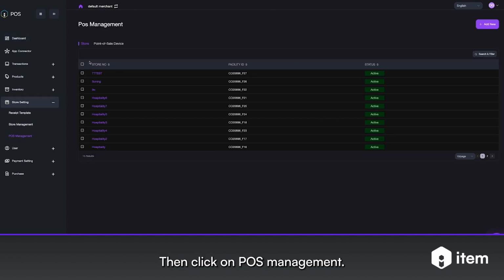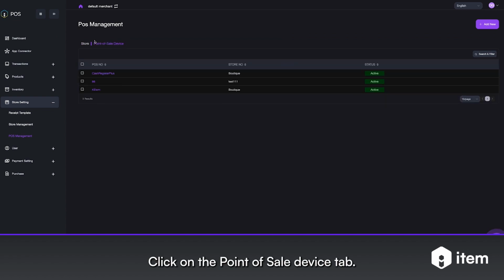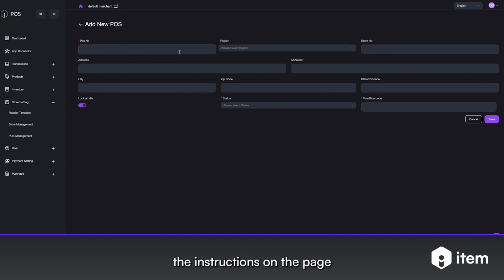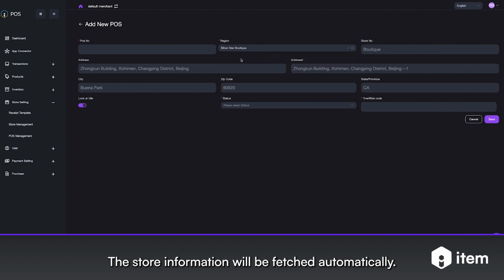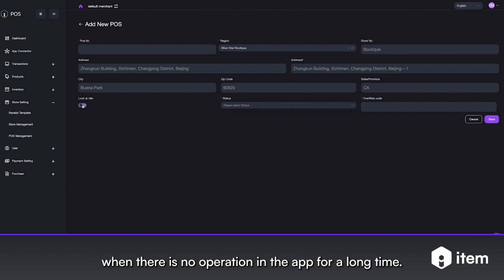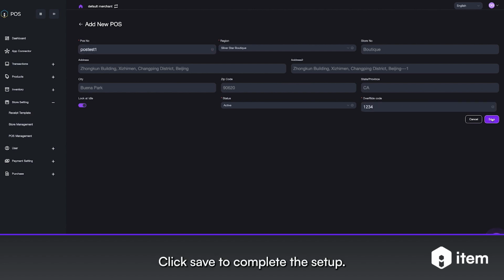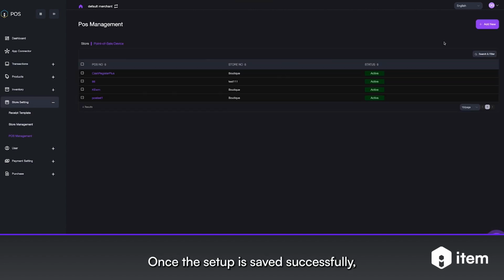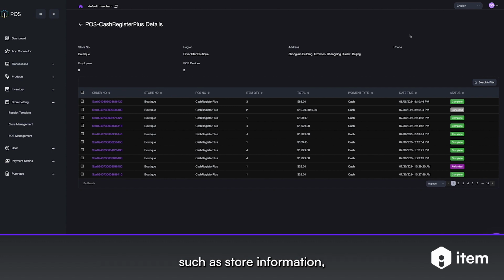How To Bind POS Device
The video tutorial provides a step-by-step guide on how to add and configure a new Point of Sale (POS) device, emphasizing the importance of proper setup for effective store management.

Key Takeaways
[00:10] | Navigate to the store settings and select POS management to begin the setup process.

[00:25] | Fill in required information, including POS number and store selection, to ensure accurate device configuration.

[00:40] | Set an authorization code for security, ensuring the device locks after a period of inactivity.

[01:00] | Save the setup to finalize the addition of the new POS device and return to the main interface.

[01:15] | Access detailed information about the POS device, including employee and sales data, for better management.

Notable Quotes
"Click on the store setting module name in the left navigation panel to open the drop-down menu." [00:10]
"Set an authorization code to sign back into the system once the screen is locked." [00:40]
"Click save to complete the setup once the setup is saved successfully." [01:00]